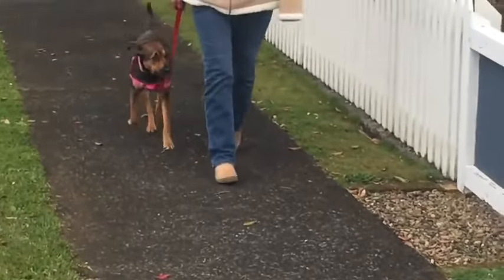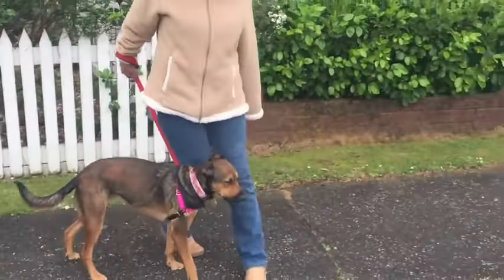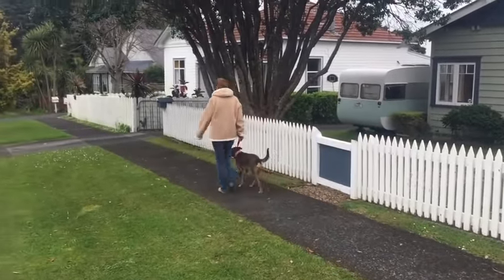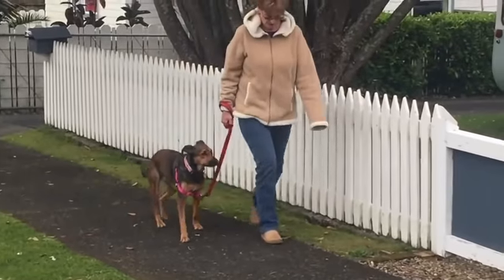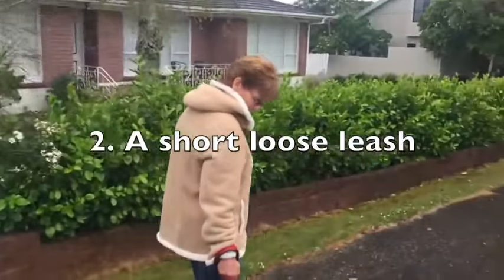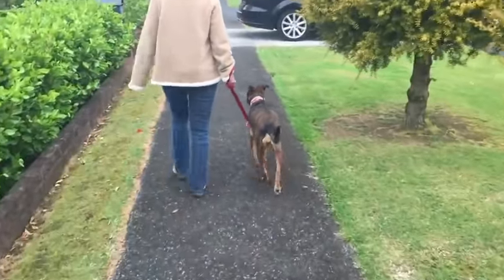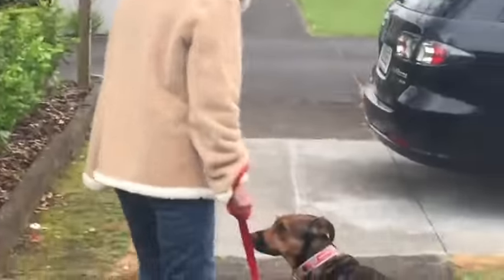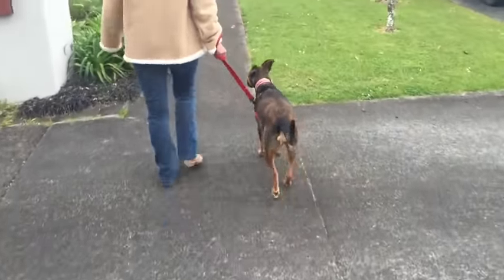How to train a dog to walk on a leash?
to discover more simple but Powerful tips to overcome your dog's leash pulling habit.
From One of The World’s Most Skilled Dog Trainers!